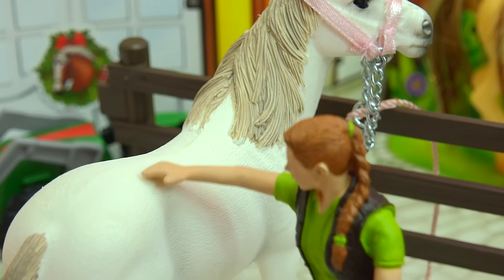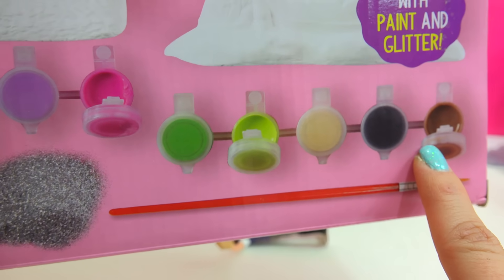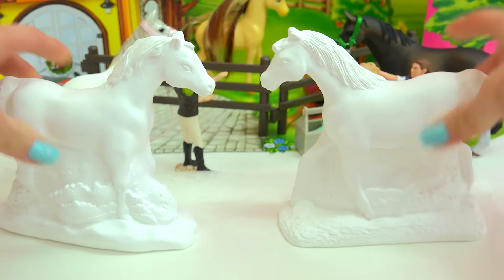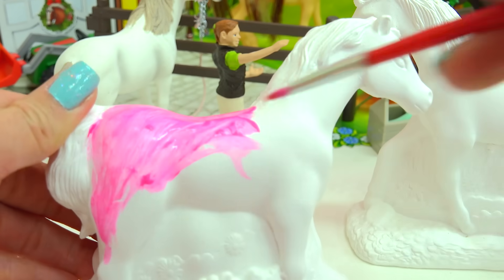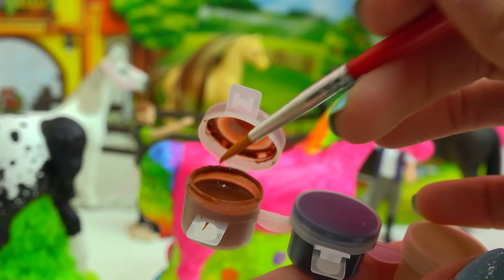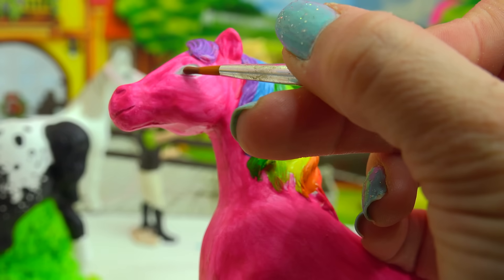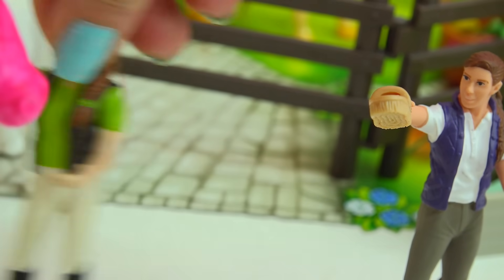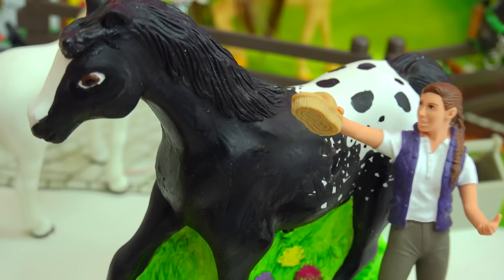Painting Plaster Rainbow Fantasy + Appaloosa Horses For 2 Schleich Girls - Craft DIY Video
These 2 Schleich girls are wishing for dream horses. You can totally paint your dream horse with this Glitter Plaster Horses craft set. Comes with painting brush and paint pots in horse and fantasy colors and silver glitter! Design the horse figures any way you want! Be creative and have fun!

♥ Welcome to my horse channel! I'm crazy about horses so you will find super fun family friendly videos all about horses!  You will find videos about playset toy reviews, openings, movie series, do it yourself (diy) projects, and so much other awesome things on Breyer traditional, classics, stablemates,  Schleich, Safari, and other model horses.